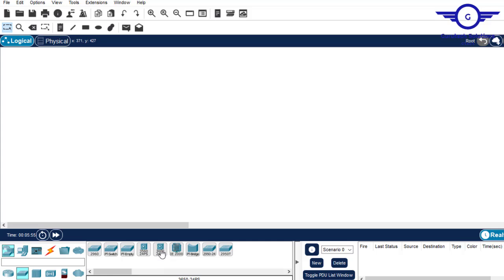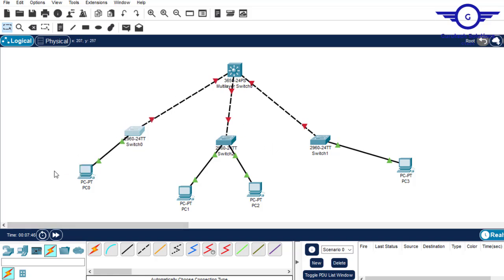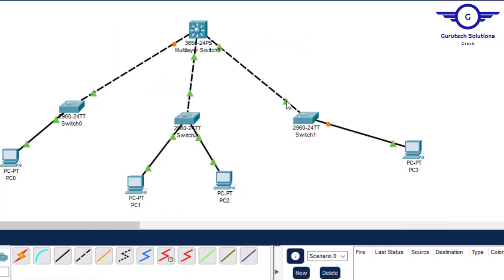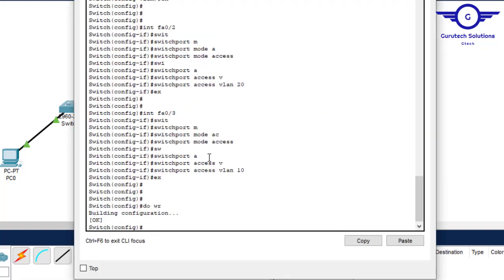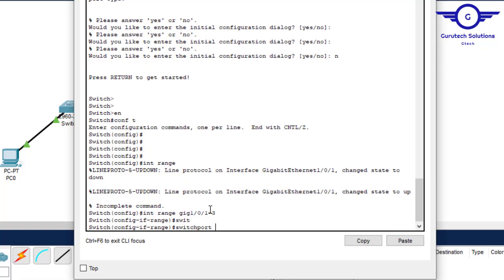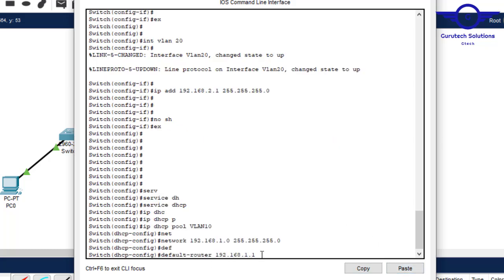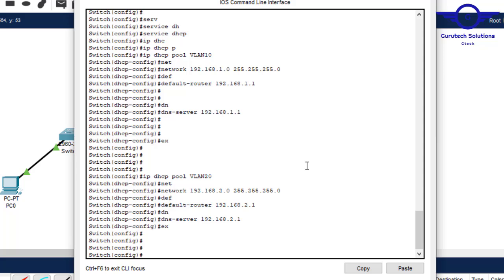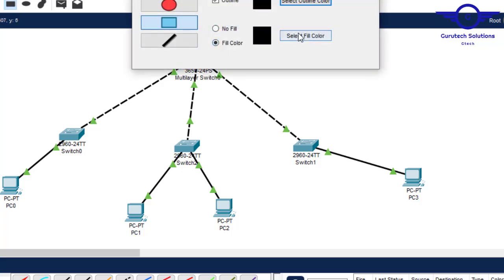How to Configure Multilayer Switch or Layer 3 Switch as DHCP Server with Inter VLAN Routing